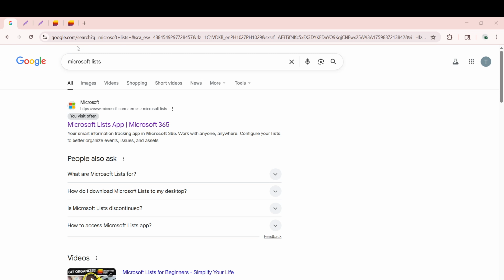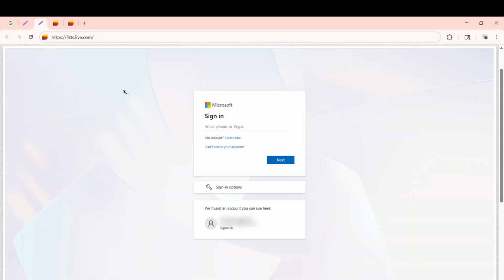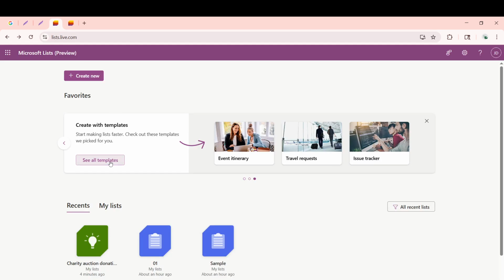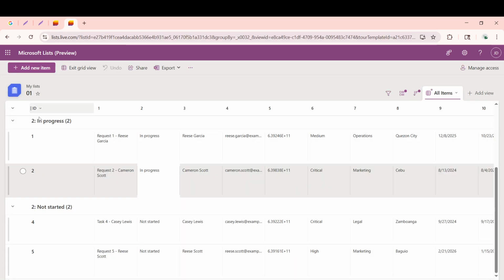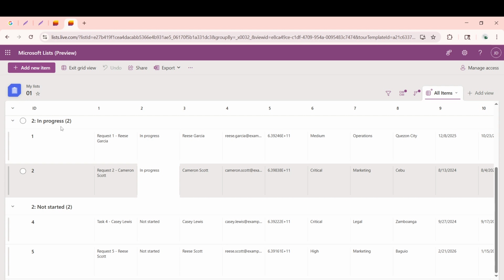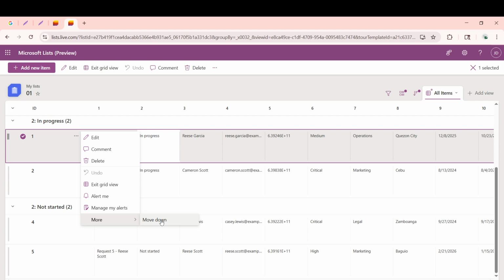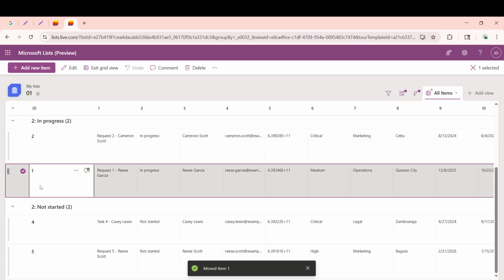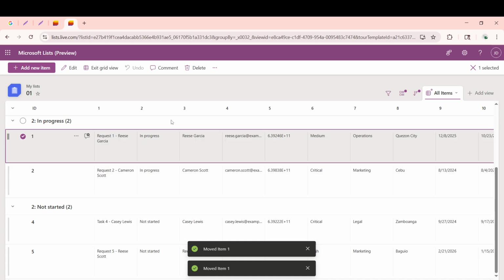How to Move Rows in Microsoft Lists [2026 Full Guide]